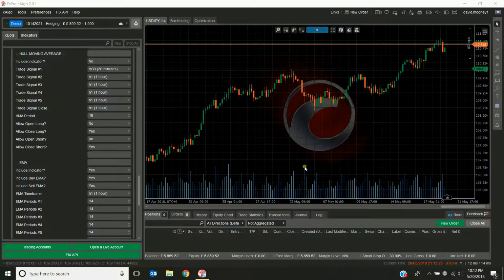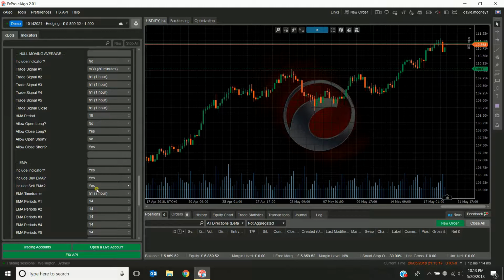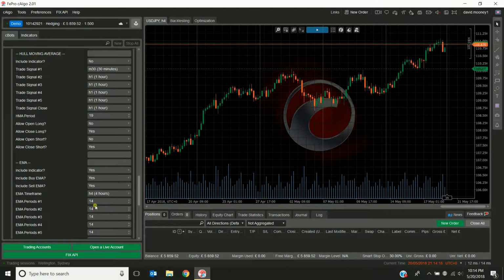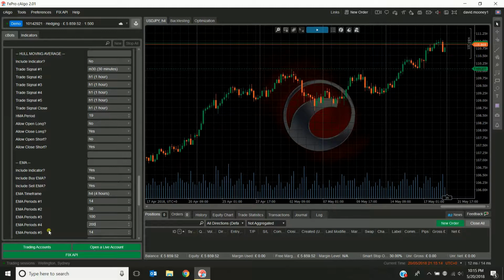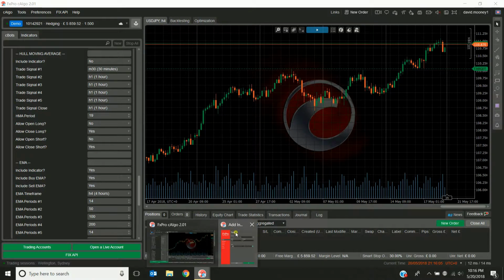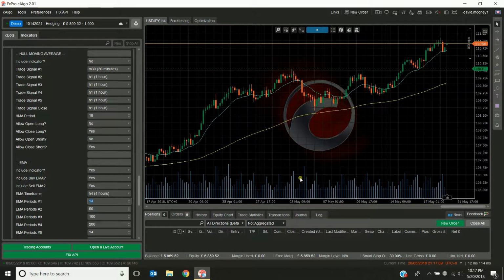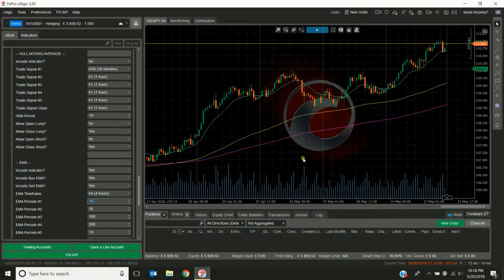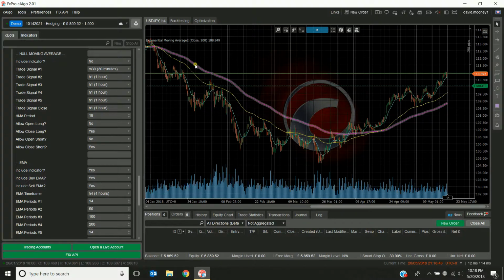12 EMA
Video #12

We cover how the Exponential Moving Average (EMA) indicator logic works within MAG and show how you could set it up in MAG 3.0